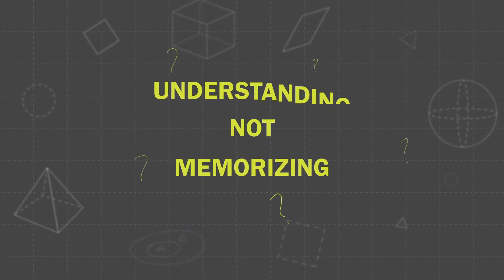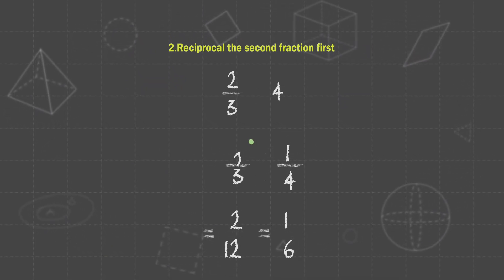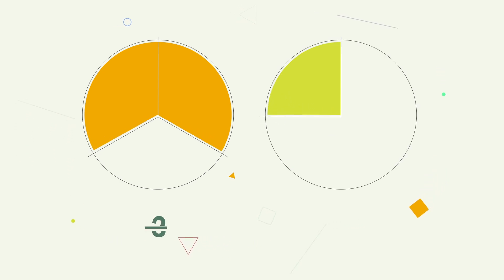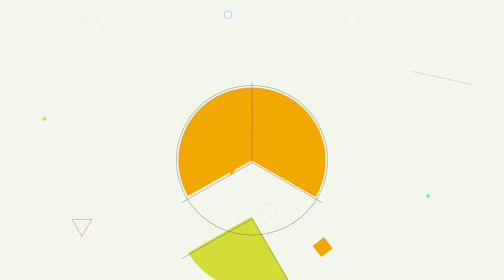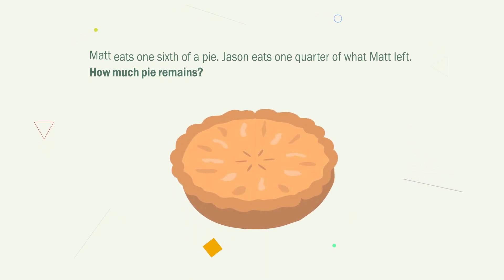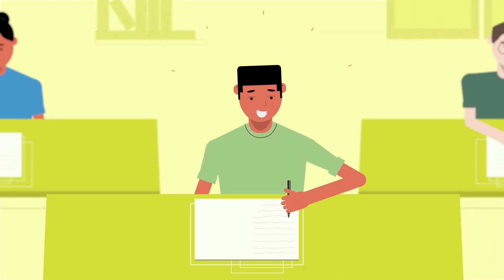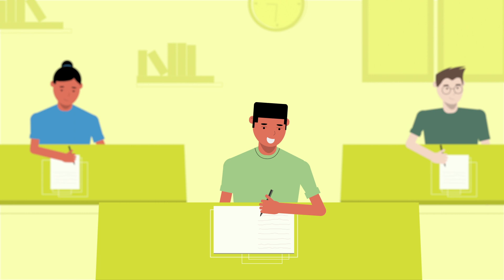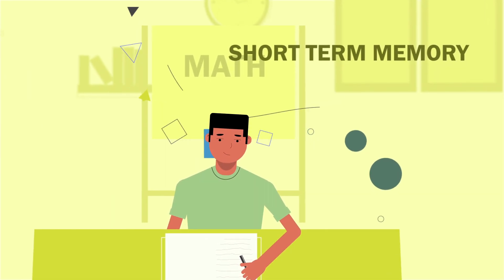Understanding Math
Why is it important to understand and visualize math, instead of just memorizing it? Centennial College’s Learning Centre is here to explain it to you. Each math problem you might encounter in school and in life is unique, even if they use the same rules. Memorizing how to do one problem will only help you for a short time, and may not help you do the next one. Meanwhile, being able to understand and visualize the rules of math will help you for a long time.